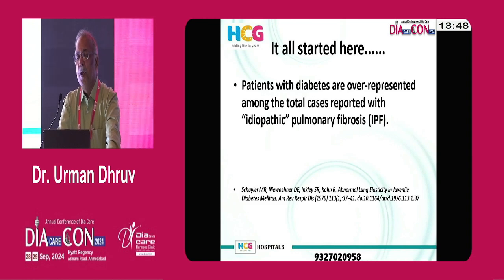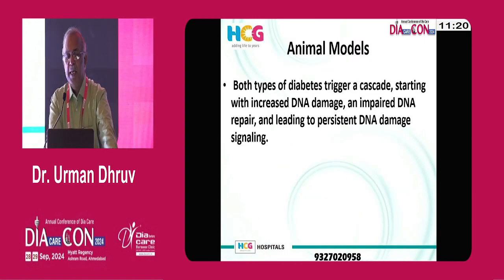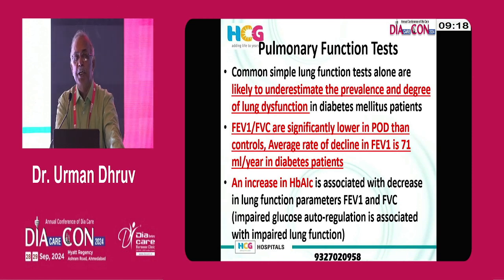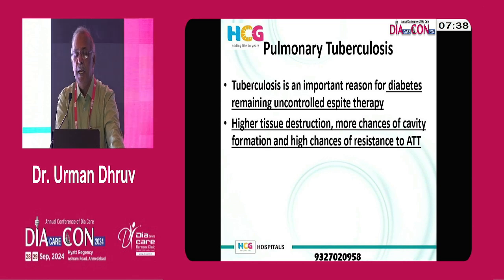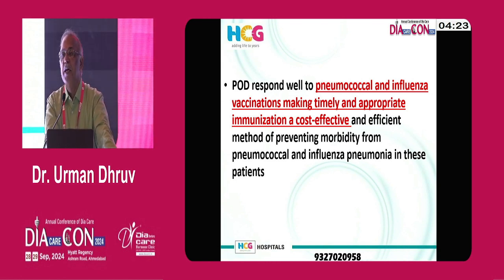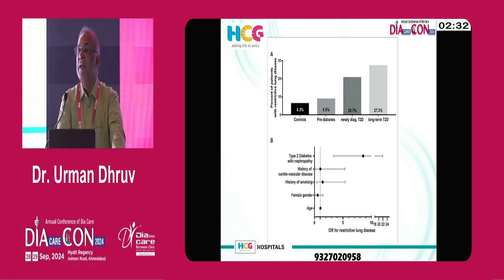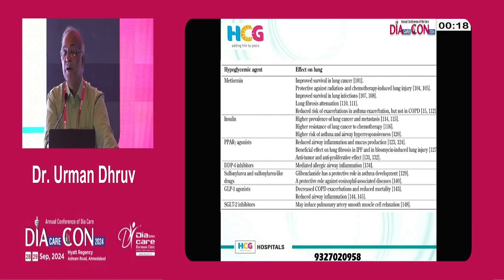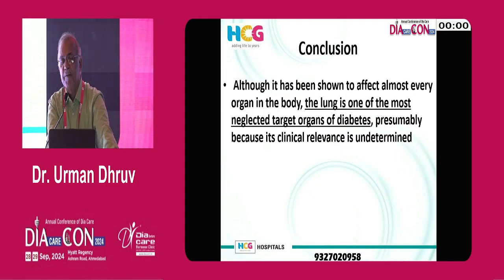Day 1 Dr O P Gupta Hall Diabetes and Lung Disease Dr Urman Dhruv